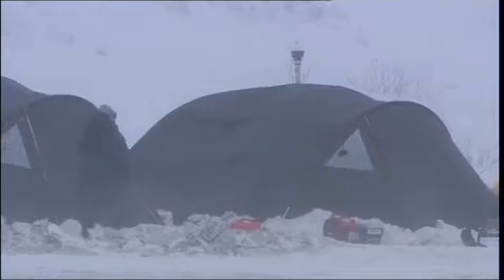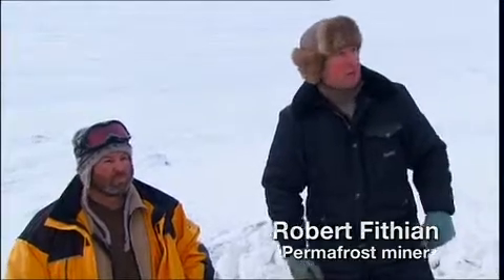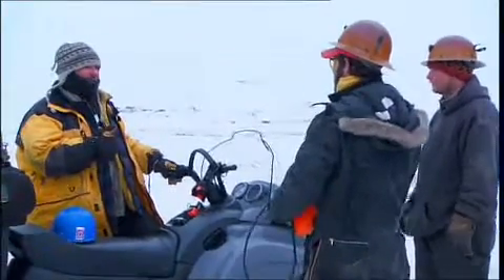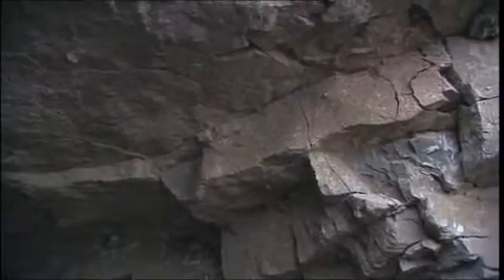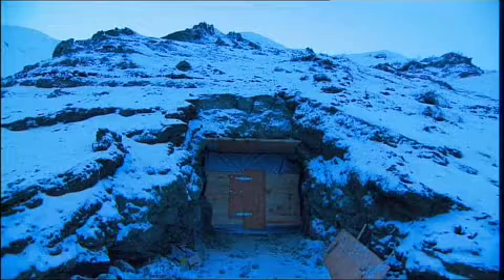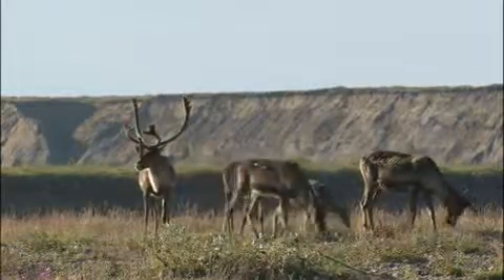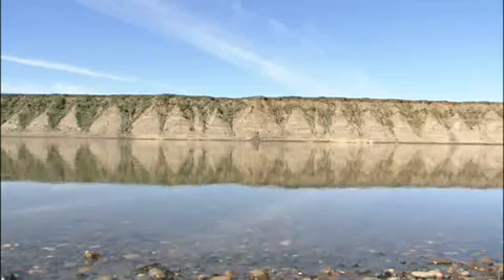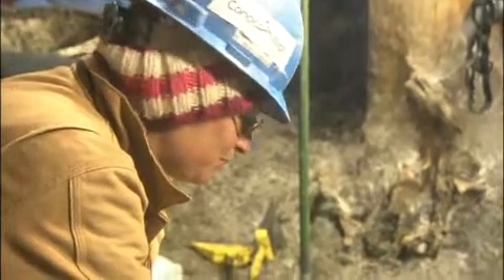dinosaur tunnel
Footage from the building of the first polar dinosaur tunnel on the Colville River, Alaska.